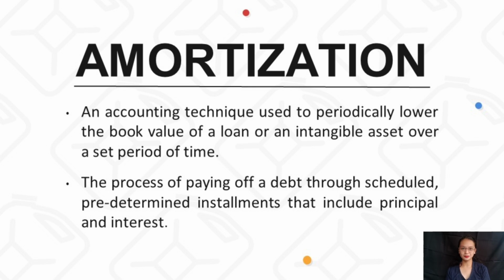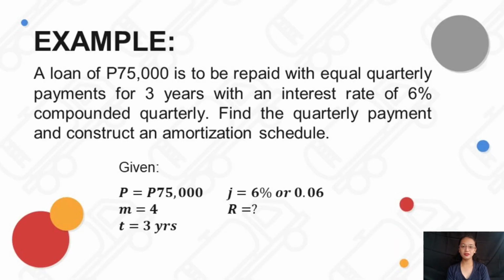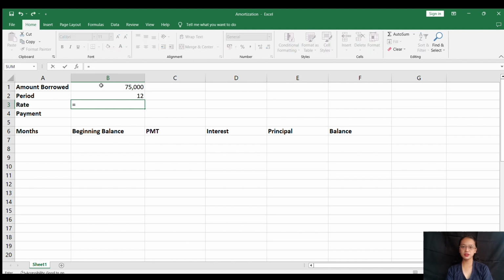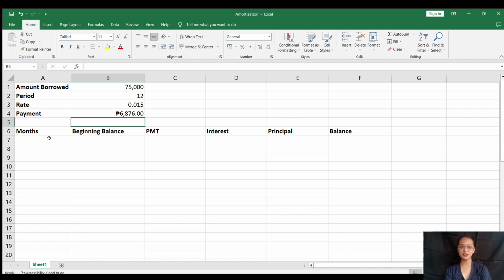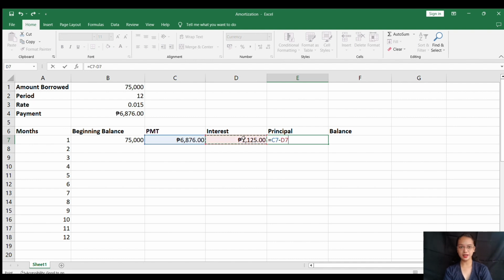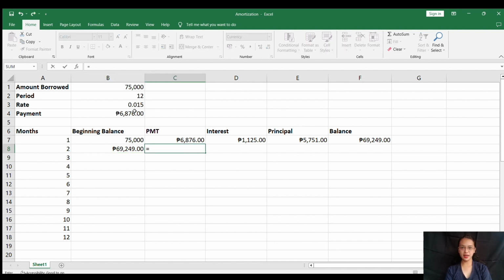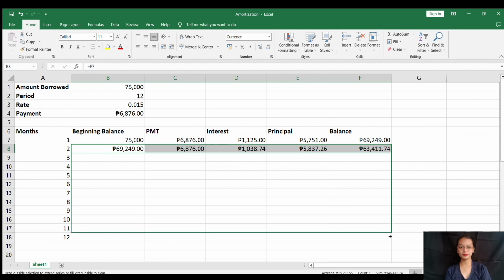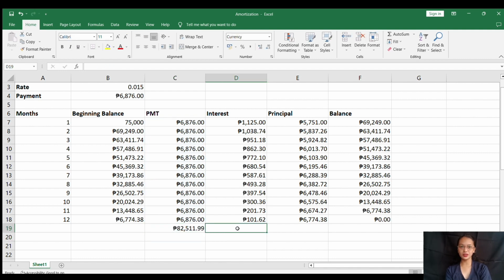Mathematics of Investment: Creating Amortization Schedule | Tutorial Video | Sarah Shine Ramos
Good day! This tutorial video will discuss amortization and amortization schedule using Excel in the easiest way possible!